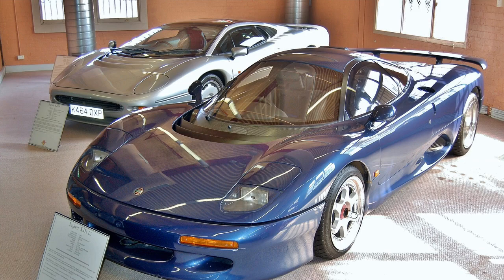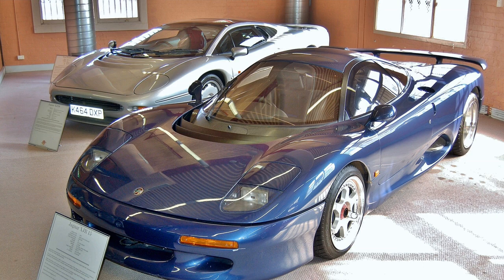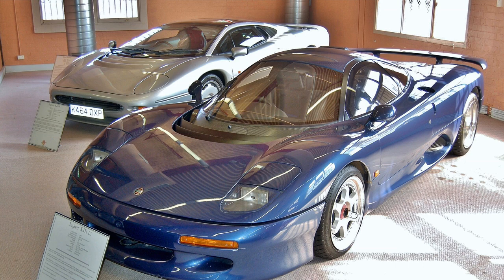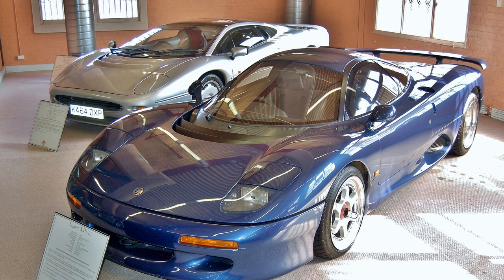XJR 15 Jaguar Sport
Jaguar Sport XJR 15
The Jaguar Sport XJR-15 is a two-seater sports car produced by JaguarSport, a subsidiary of Jaguar and Tom Walkinshaw Racing, between 1990 and 1992. The chassis was designed based on the XJR-9, which won the Le Mans race and was designed by Tony Southgate. Peter Stevens, who later co-designed the McLaren F1, designed the body of the XJR-15. The automobile was part of the Jaguar Intercontinental Challenge racing series, supporting three Formula One races: Monaco, Silverstone, and Bath. The concept was conceived by Tom Walkinshaw in 1988 after seeing the XJ220 concept at the British Motor Show. Wealthy racing enthusiasts pressured Walkinshaw to produce a "road going racer." The XJR-15 was intended as a superior replacement for the XJ220, with modifications made to expand space and enhance accessibility. The scale model was ready by Easter 1989, and the first prototype was completed by October
that same year. The first prototype was delayed due to preparations for the Le Mans race, but it was ready for Tom Walkinshaw to drive when he returned from France in July 1990. Developed by TWR, the XJR-15 was designed to be similar to the Jaguar C and D types, the Ford GT40, and the Ferrari 250 GTO. Due to its limited production run, the automobile was never classified as a type-approved vehicle. The production of the XJR-15 was announced in a press release on November 15, 1990, and the official launch took place at Silverstone in early 1991. JaguarSport, a subsidiary of TWR, was responsible for the production of the XJR-15 in Bloxham, Oxfordshire, England, between 1990 and 1992. The XJR-15 is a competition vehicle powered by a naturally aspirated 24-valve Jaguar V12 engine with a capacity of 5,993 cc (6.0 L) and produces 450 horsepower (336 kW). It features a sophisticated electronically
managed fuel injection system and a 'fly by wire' throttle, making it the first road-going vehicle to be constructed entirely out of carbon and Kevlar composites. The XJR-15 is 480 centimetres in length, 190 centimetres in width, and 110 centimetres in height, with a final weight of 1,050 kilogrammes, equivalent to 2,315 pounds. The interior of the XJR-15 is functionally minimalist, with minimal details that reveal its racing nature. The front suspension is made up of wishbones with a wide base and push rods connected to spring damper units mounted horizontally across the middle of the vehicle. The rear suspension unit is used in the XJR-9, featuring vertical coil springs mounted in units with uprights within the rear wheels. This configuration allows for the greatest number of venturi tunnels possible. The XJR-15 has a gearing-limited top speed of 191 miles per hour (307 kilometres per
hour), with a 0-60 mph (0–97 km/h) time of 3.9 seconds. Due to its design for road use, the ride height was slightly higher than necessary to realize the full potential of the under-body aerodynamics. The suspension was softer than what would be found on the XJR-9 racer, and Tom Walkinshaw made a last-minute deal to switch his tyre suppliers from Goodyear to Bridgestone just before the start of the race series. Tiff Needell, who conducted road tests of a development car at Silverstone in 1991, stated that "the result is oversteer." However, when the car was equipped with the appropriate tires, the suspension was set up to be more gentle, and the results were unanimously positive. In 1992, Ian Kuah published an article in World Sports Cars stating that the XJR-15 had good ride quality, with higher levels of grip than any rational person could achieve. The steering was well-weighted, making
it easy to make smooth inputs, and the seat of the pants feel and communication were both excellent. The enormous AP Racing brakes, with pads more pliable for use on the road, were able to "wash off speed with steely determination" when stopping. Ron Grable, a racing driver, wrote in Motor Trend in May 1992, describing the XJR-15 as a "wonderful ride all the way around the track" and the ideal compromise between street driving and racing. Despite being made entirely of composite materials, the XJR-15 is lightweight, improving performance in every way. It has relatively low spring and roll rates to maintain stability in pitch and roll, and provides a high level of ride regulatory compliance. However, the V-12 engine produces various mechanical noises that are superimposed on top of the rackety rise and fall of the exhaust. In terms of practicality, the XJR-15 is not very impressive. The
XJR-15 is a racecar-like vehicle with a wide sill, a right-hand drive, and a close proximity to the driver's and passenger seats. The vehicle has an in-